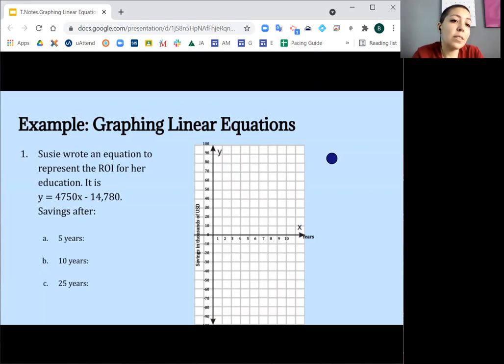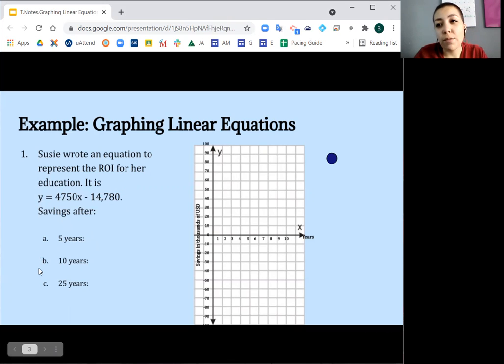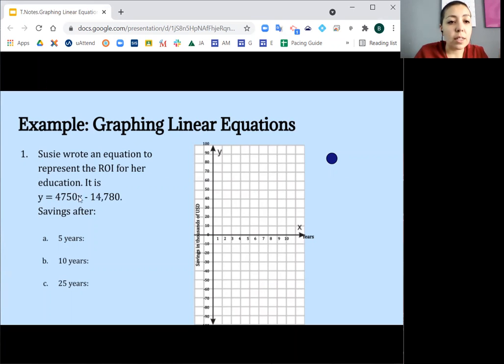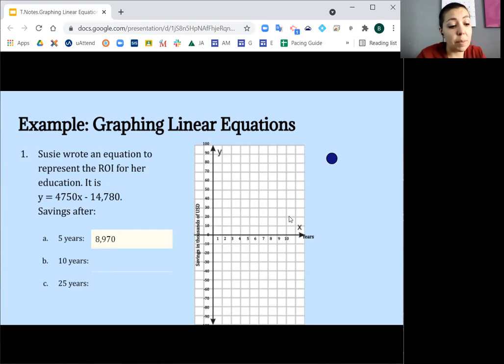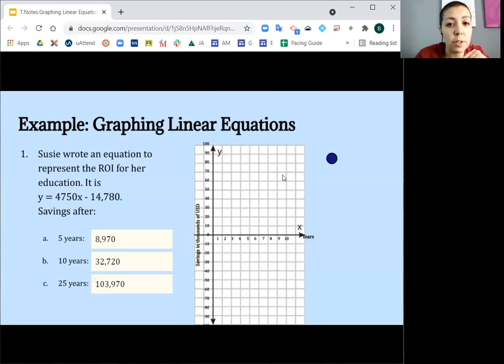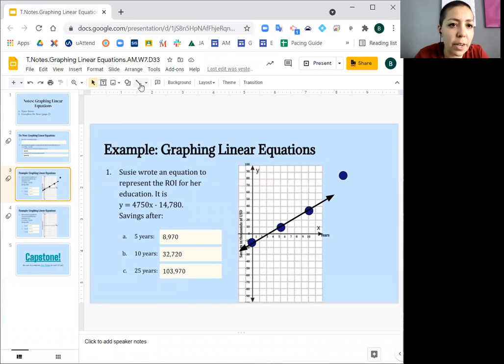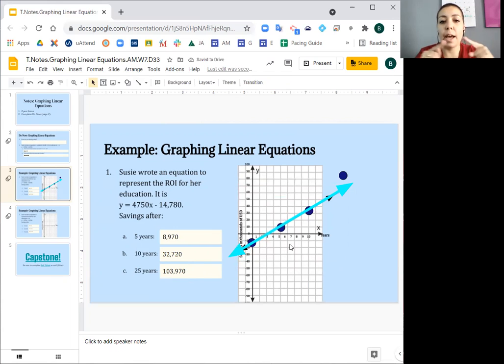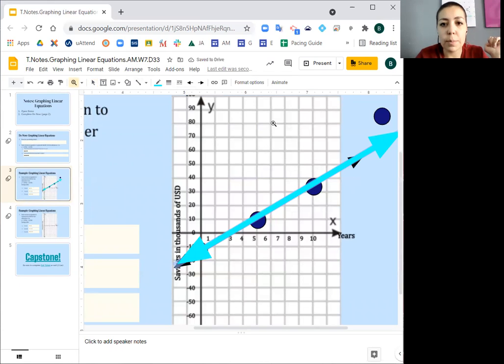Graphing Linear Equations